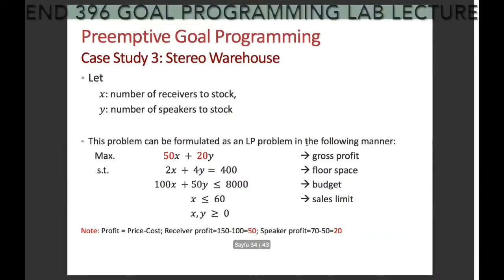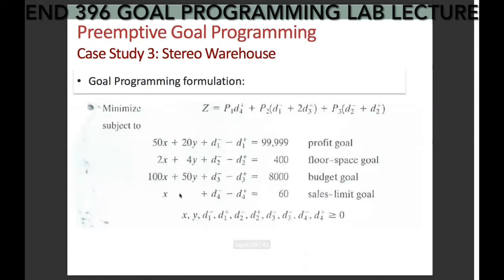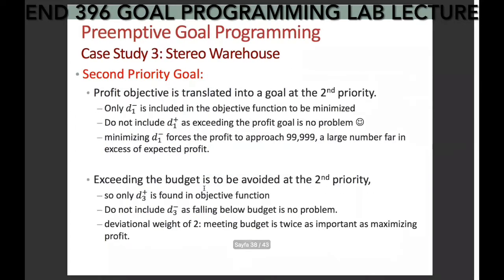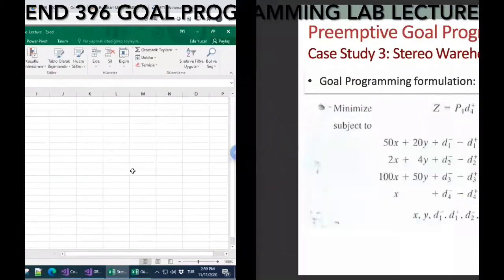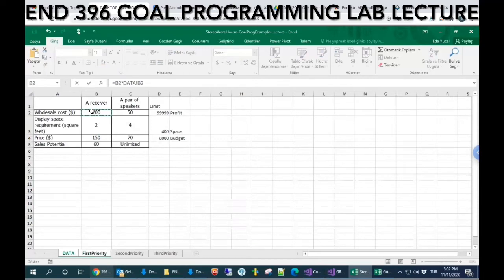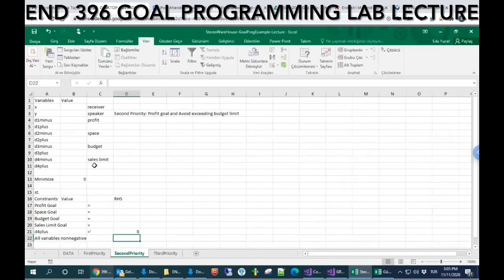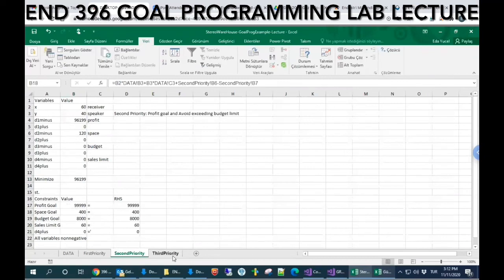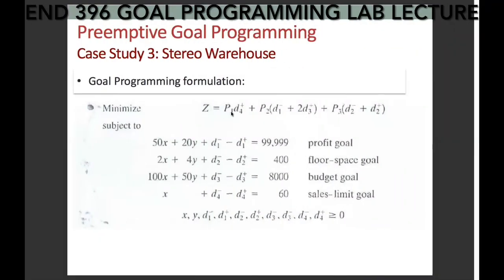END 396 Lecture 6 Goal Programming Lab